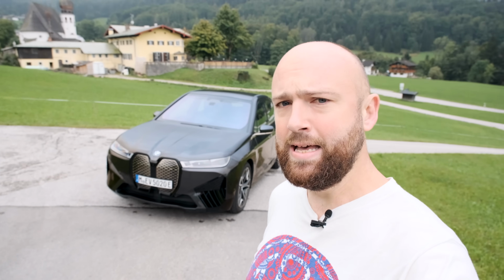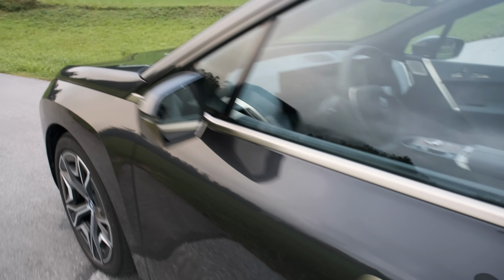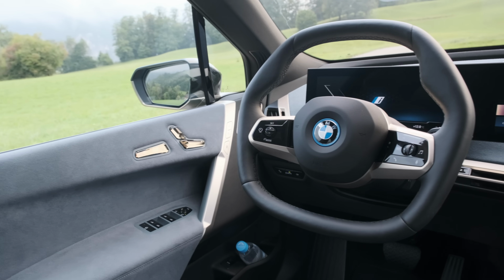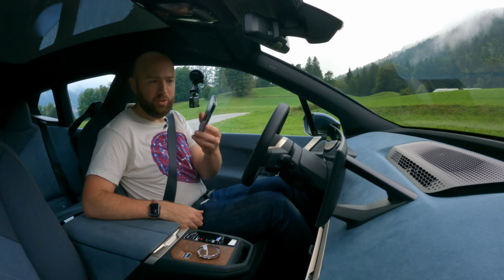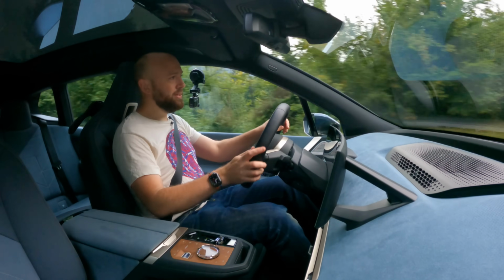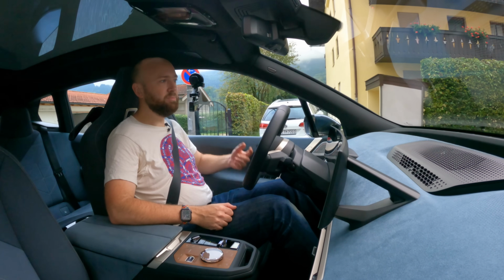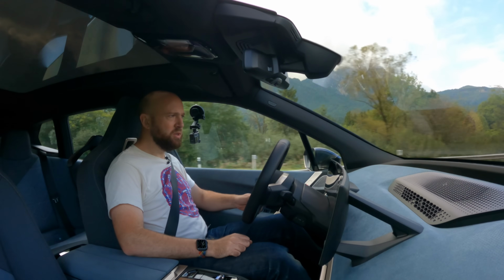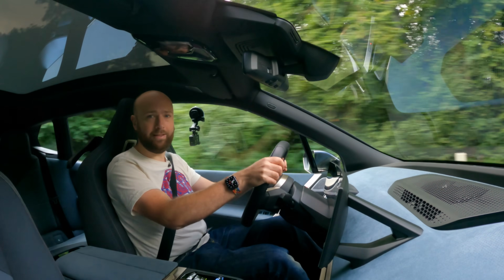2022 BMW iX review – an EV masterclass (once you get past the looks)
The 2022 BMW iX is finally here after months of people on The Internet saying they don't like the way it looks. I've driven it, and… blimey. It's very, very good – find out how BMW has done something very clever with the way it drives, and hear for yourself just how refined it is. Join me for a full Bavarian walkaround, as well as a long ol' drive on twisty roads and Autobahns.